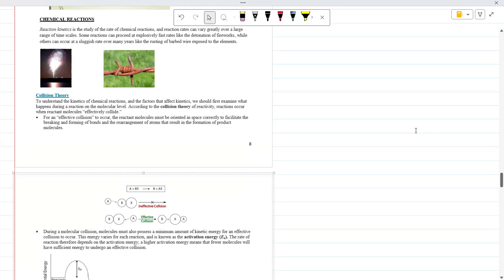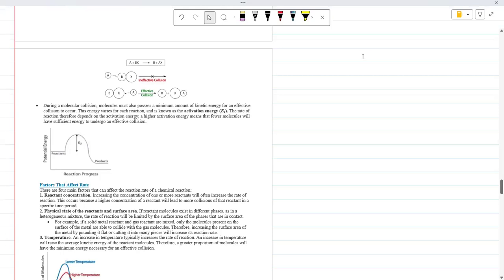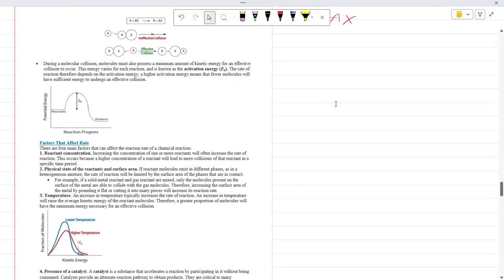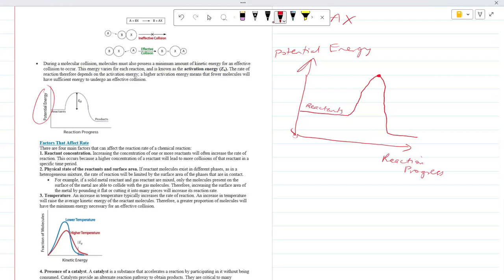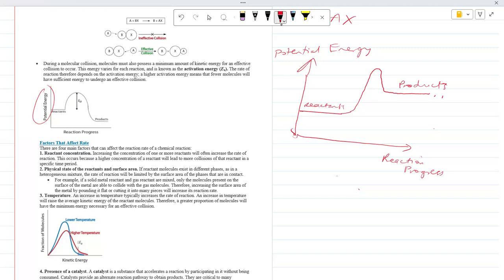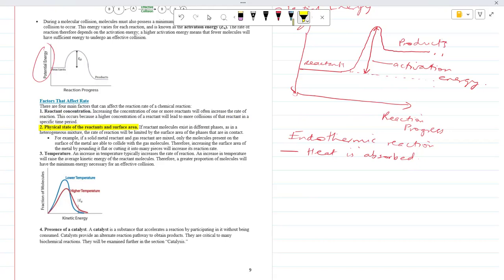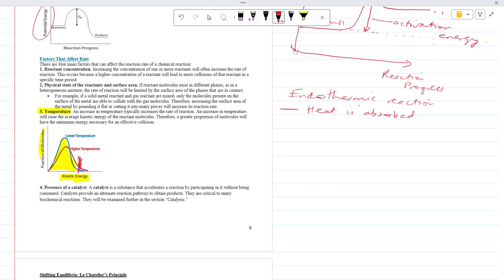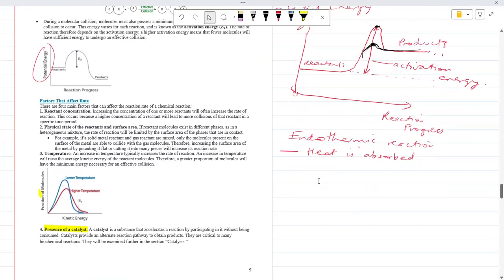Collision Theory and Factors that affect the Rate of Chemical Reactions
This video discusses the factors that affect the rate of chemical reactions and the collision theory.